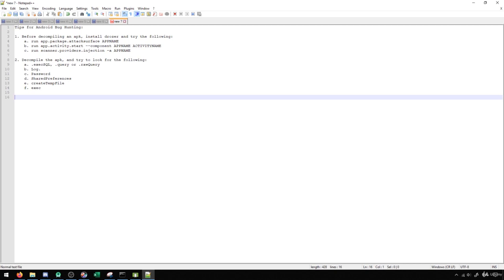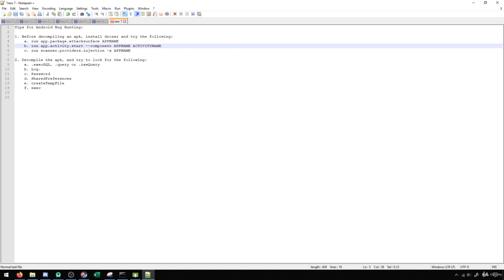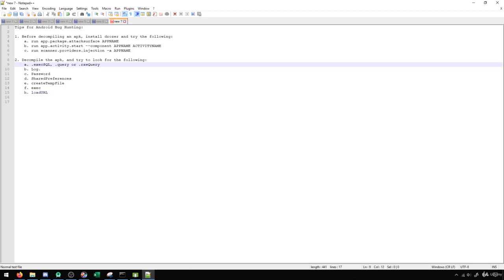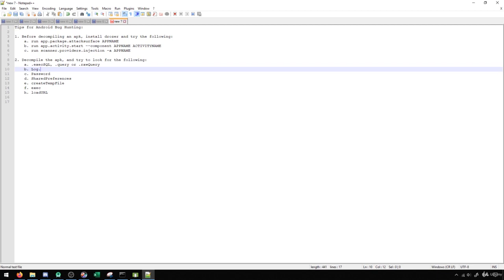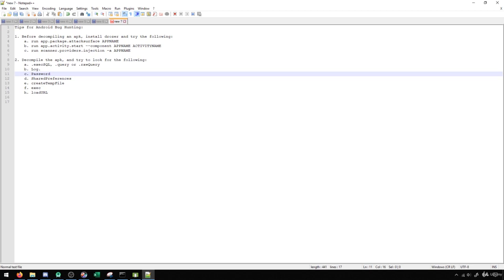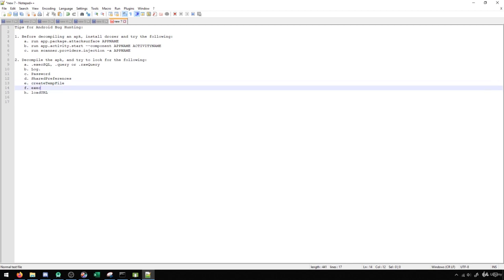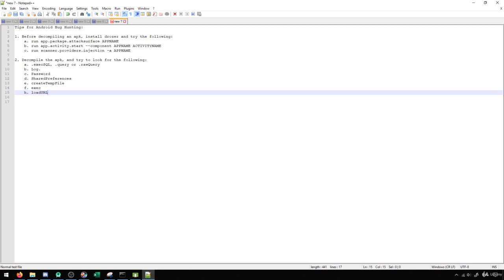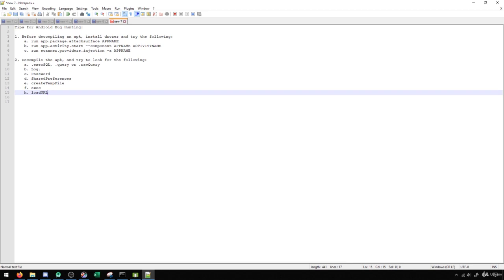5 General Bug Hunting Tips